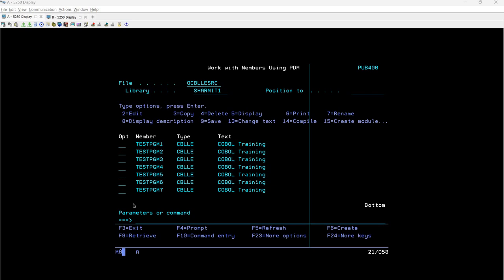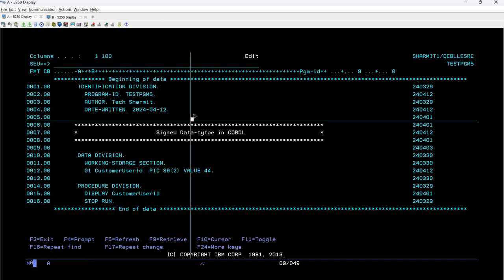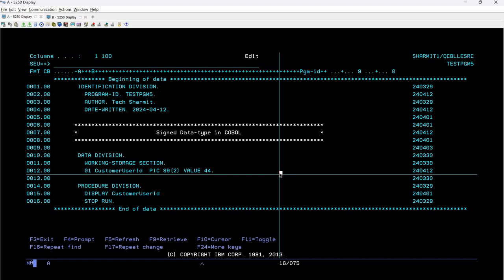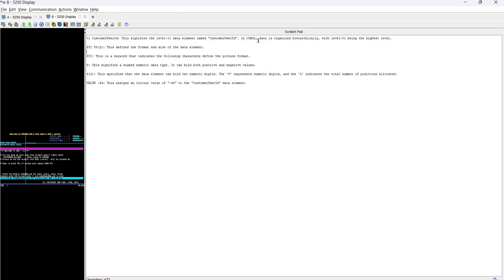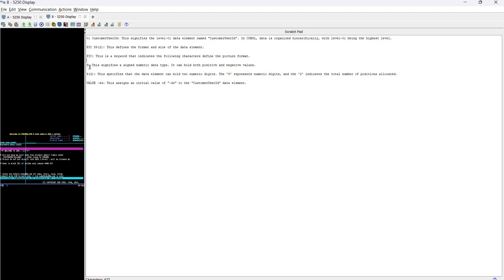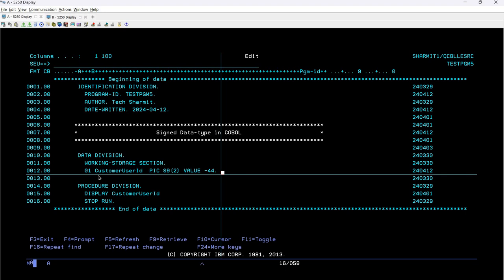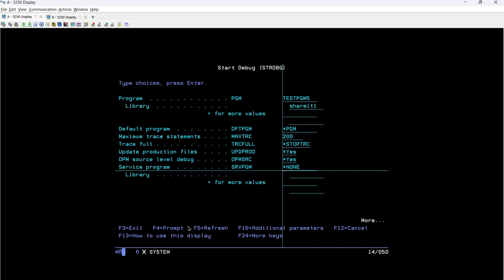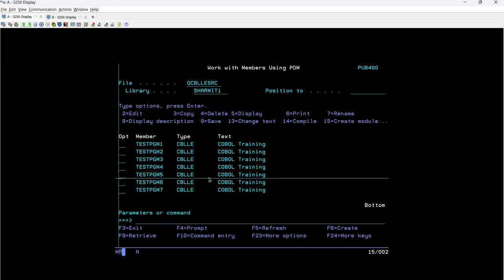Signed data Type in COBOL | Cobol Training | Cobol programming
1. Signed  data type in Cobol training in english.
2. Data Division in Cobol training in english.
3. Level Number in Cobol training in english.
     01  Record description entry
        02 to 49  Group and Elementary items
 66  Rename Clause items
        77  Items which cannot be sub-divided
        88 Condition name entry
4. Picture Clause in Cobol training in english.
        Data type
               9  Numeric
               A Alphabetic
               X Alphanumeric
               V Implicit Decimal
               S  Sign
               P Assumed Decimal
        Sign
        Decimal point position
        Length
5. Value Clause in Cobol training in english.
6. Elementary items in Cobol training in english.
7. Group items in Cobol training in english.